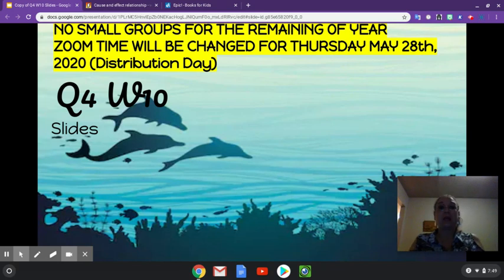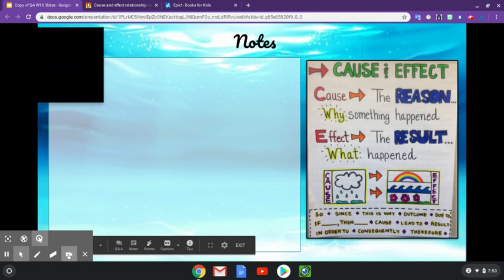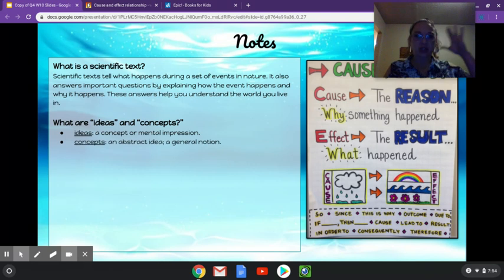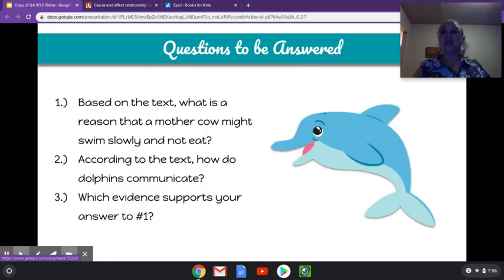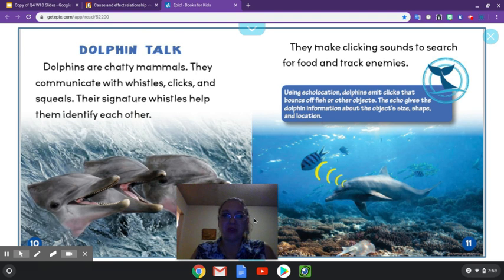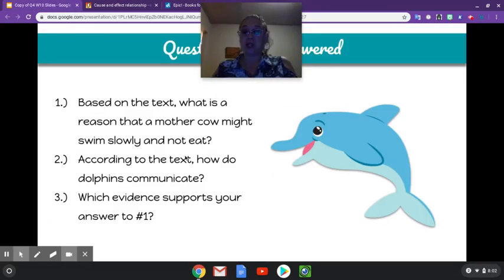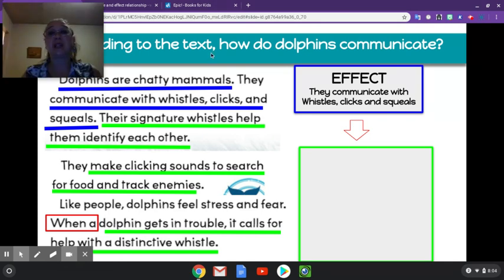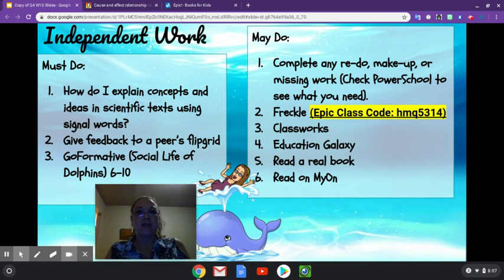Wednesday May 27th, 2020 May 26, 2020 8:07 PM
May 27th, 2020 Cause and Effect